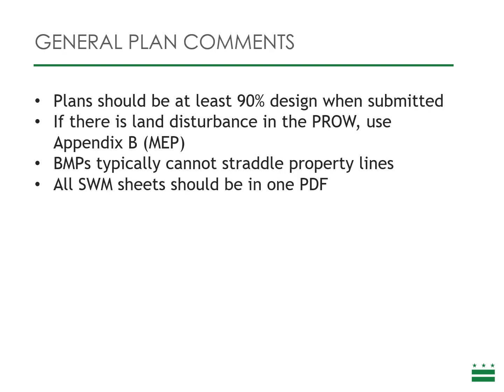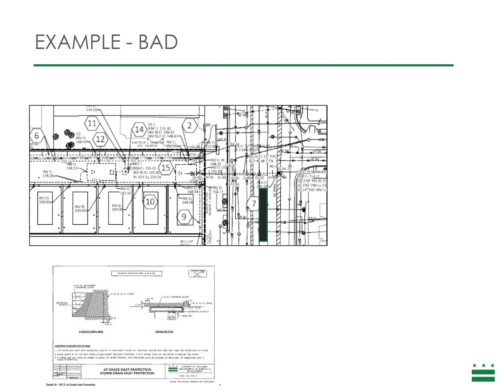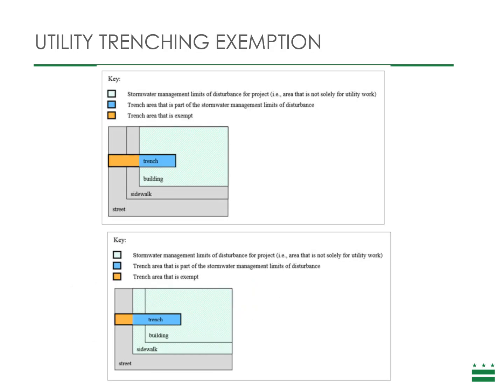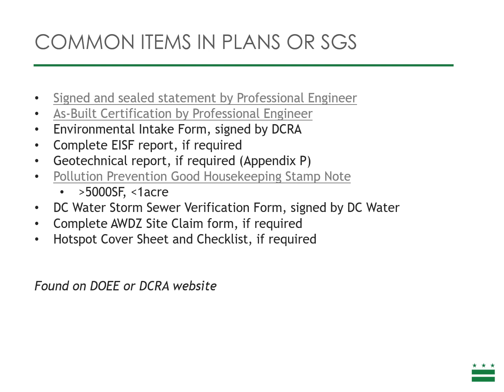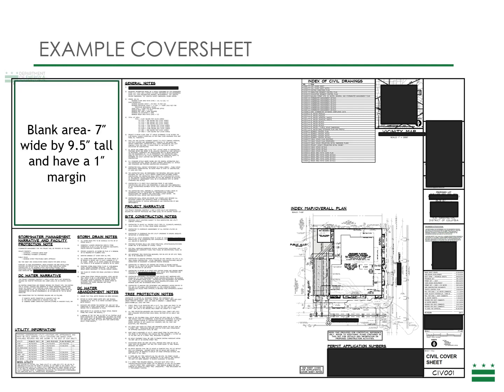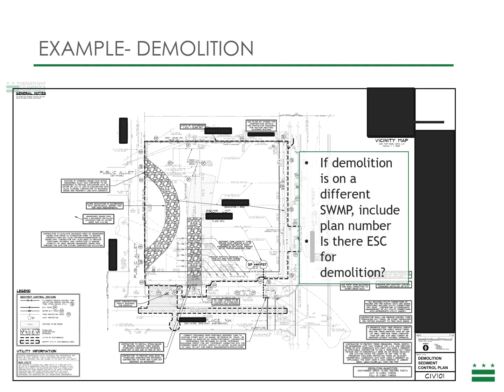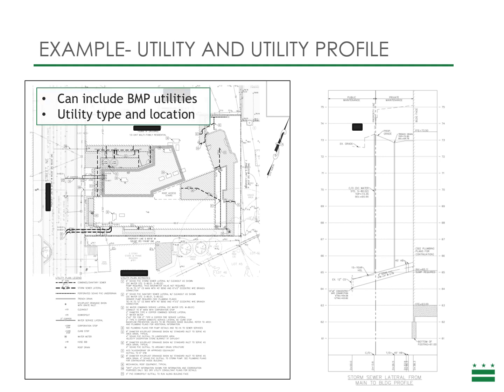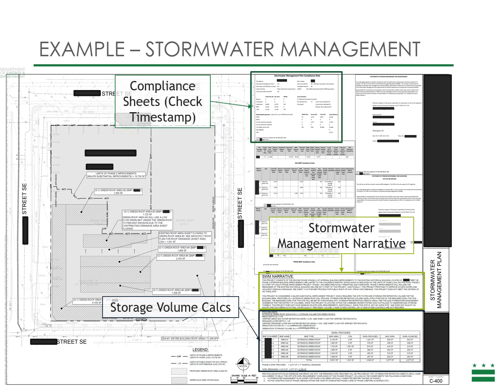Best Plan Submission Practices Part 1 – Introduction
This video is the first in a training series designed to inform design professionals how DOEE reviews stormwater management, erosion and sediment control, and Green Area Ratio plans. We discuss the information plan reviewers are checking, how to avoid common comments and errors, and provide examples of good plan submissions.
This video provides an overview of the training series and discusses general plan sheets reviewers look for in a submission.